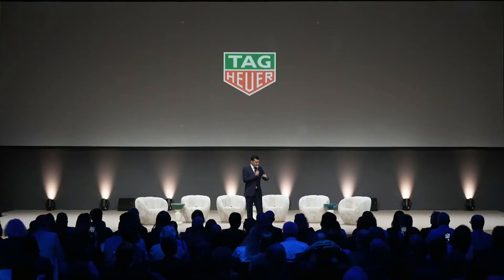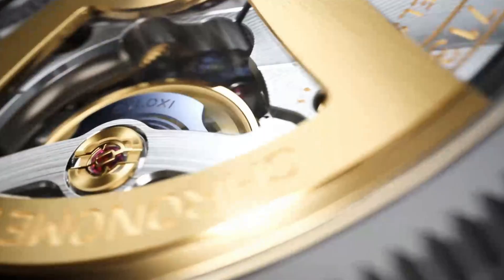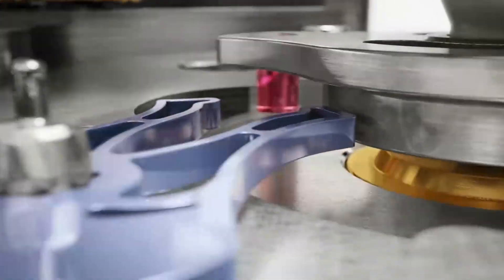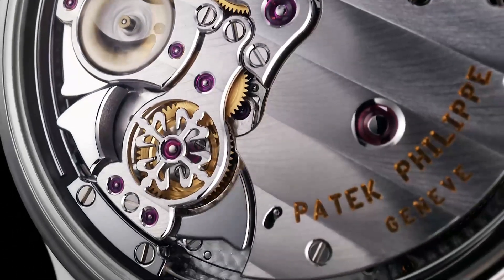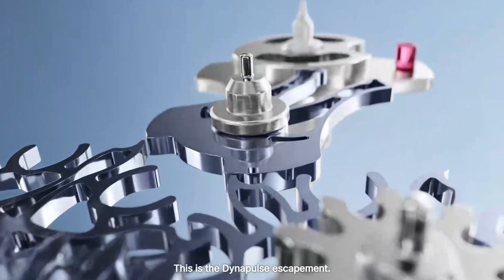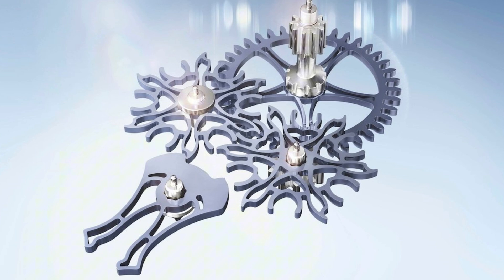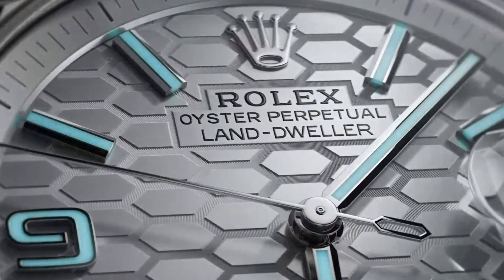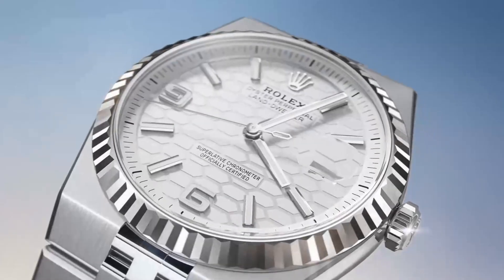Rolex's Best Movement Yet? Rolex's New Dynapulse Escapement Explained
Watches & Wonders is the epicentre of horological innovation, and this year, Rolex stole the spotlight. Introducing the Rolex Land-Dweller, a bold new line inspired by the Oysterquartz, and with it, the debut of something truly revolutionary: the Dynapulse escapement.

In this video, I break down everything you need to know about Rolex’s most important mechanical innovation in years. From how a traditional escapement works, to why the Dynapulse changes the game — we’re diving deep into the movement inside the hype.

After an initial (and maybe rushed) critique of the Land-Dweller’s design, I took the time to really understand what Rolex has done with the Calibre 7135 — and it’s impressive. Think silicon escape wheels, femtosecond laser machining, dual-wheel impulse delivery.

This isn’t just another Rolex. This is Rolex evolving, aiming squarely at the top of haute horology and rewriting what mechanical performance means in the modern era.

Today we'll cover:

What is an escapement and why does it matter?

How the Dynapulse escapement works

Silicon tech & the shift toward ultra-efficient movements

Land-Dweller vs Rolex’s past icons (Oysterquartz, Submariner, Explorer)

Why this matters in the broader watch world